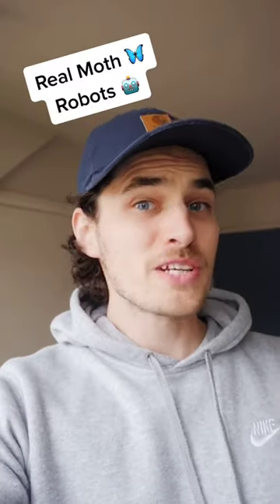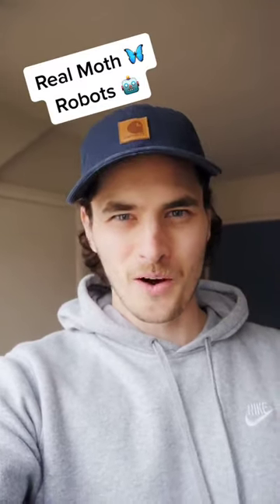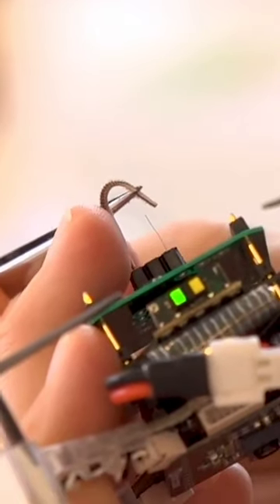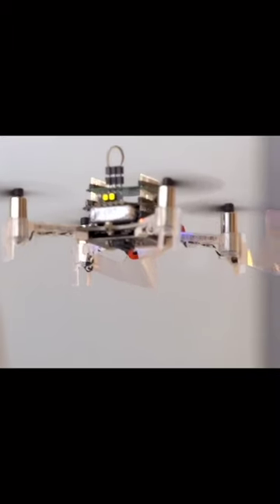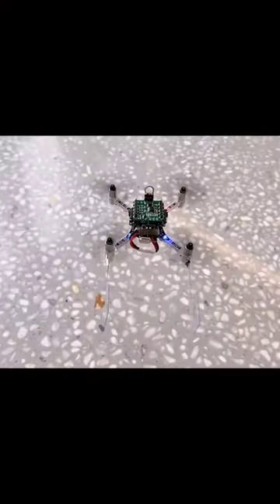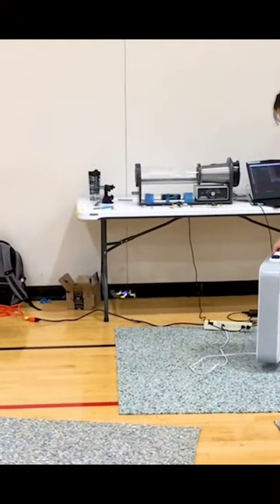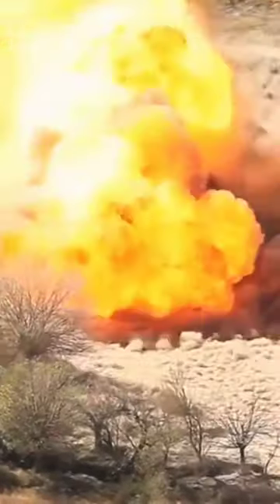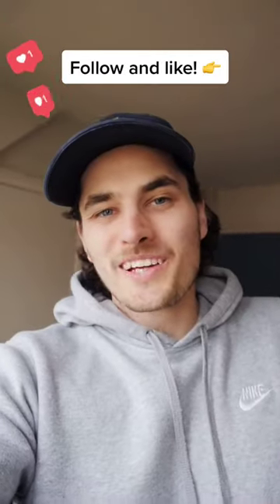So moth robots are weird. What do you think?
A modern gadget is a small device that is smartly designed than the normal technology.
A modern gadget can also be defined as a small tool that has a very specific purpose and use.
Modern gadgets also refer to the computer enabled programs that do not need any independent application.
Are you ready to upgrade your life with some of the coolest tech you’ve ever seen? Hold on to your hats,
because we are about to blow your mind with these amazing new pieces of tech.
we are dedicated to constantly bring you evolving tech gadgets that are being manufactured
by the creatine minds out there to make life a little easier for you.
How do you describe a gadget?
A gadget is a small machine or device which does something useful.
You sometimes refer to something as a gadget when you are suggesting that it is complicated and unnecessary.

What is technology? Technology is the application of scientific knowledge to the practical aims of human life or,
as it is sometimes phrased, to the change and manipulation of the human environment.
Technology can also be defined as the branch of knowledge that caters to the creation and use of technical means
 and their relationship with society and environment, using engineering, applied and pure science.
The sum of ways in which social groups provide themselves with material objects of their civilization.
Devices do help in saving a lot of space. In earlier days, there were telephones, where one needed to sit in one place and talk,
but now with smartphones, one can travel around and talk wherever. Some other gadgets meant for fun, like iPod, Mp3, PlayStation, etc.,
have always been our favourite.